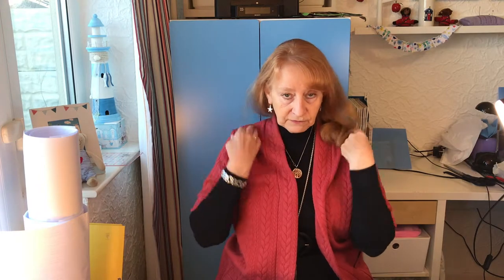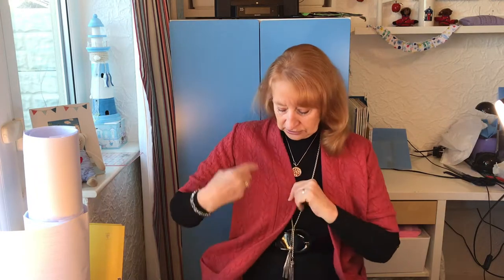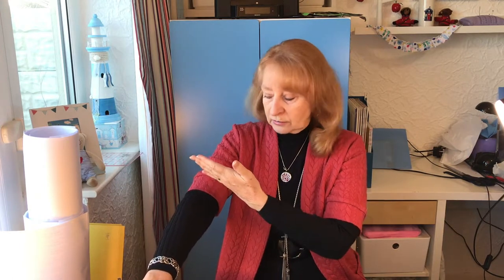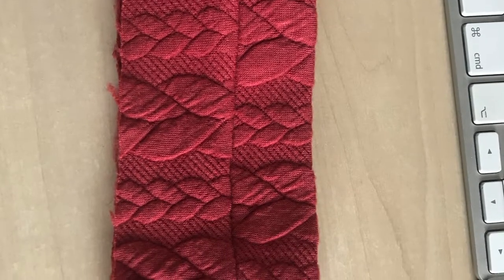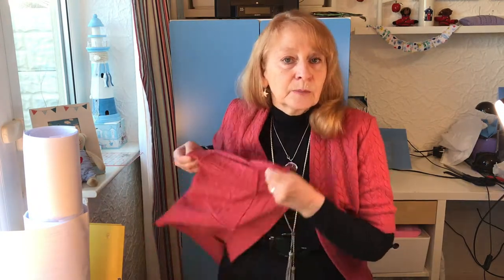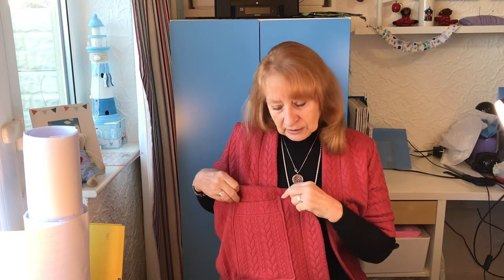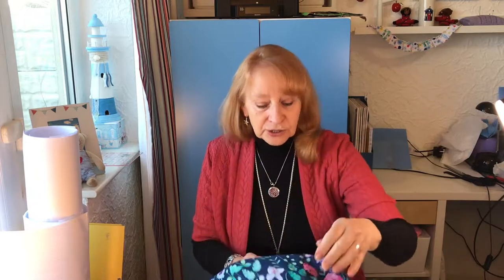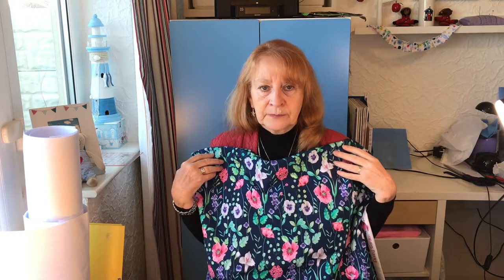Seaside Stitches - Episode 8 Harper Cardigan Sew with me!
Hi, I hope you like my video. I am a Lancashire woman who has recently returned to sewing. I JUST LOVE IT! I am an independent sewist living in semi-retirement by the sea. Here, I have made a second Harper Cardigan from the free Sinclair Pattern. It is made in Cable Knit Jersey from Bobbins and Buttons, and is the long version with short sleeves and oversized pockets. Having introduced the video, given an explanation of the process and shared two sewing hopes and intentions for the coming weeks, I also share with you my new fabric from Andrea at Beyond the Pink Door, and ponder over my choices for what to make with it. Following the introduction I have added a step by step video of the processes I followed to achieve my sewing goal. I had only produced 7 videos before the idea of YouTube Vlogmas inspired me to have a little go. I managed a few, enjoyed the process of making them, but struggled to make my life sufficiently interesting to hold people"s interest. However, they have, surprisingly, had a few views between them, and I am very grateful to all my Subscribers for their support, and to everyone who has supported my channel in any way.